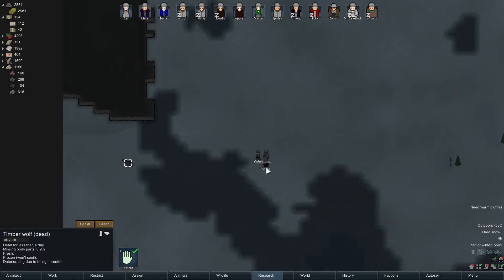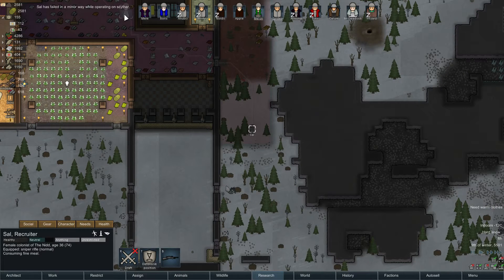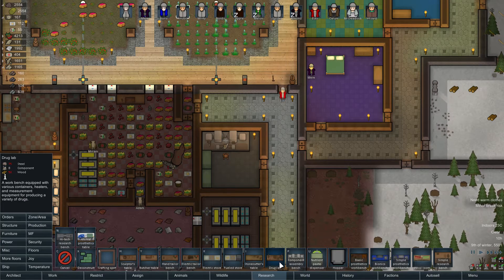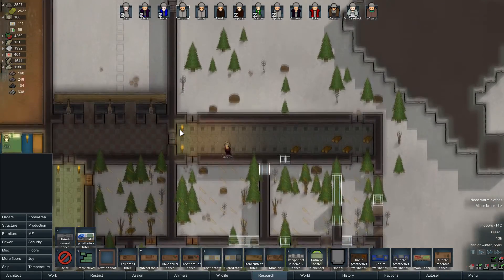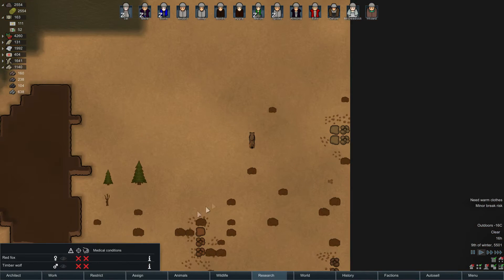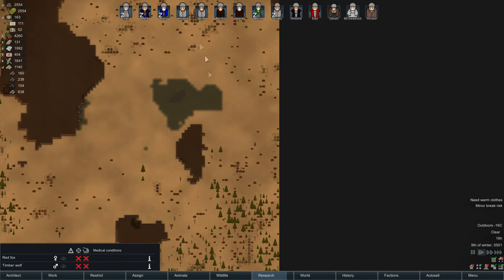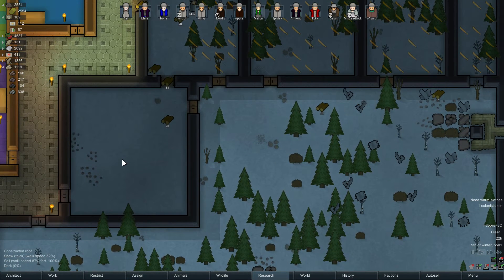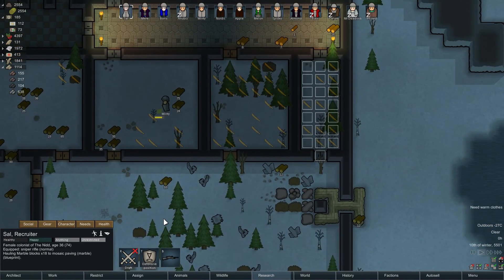S2 Day 38 Sal Plays Rimworld Alpha 16 - Niddite Lane - Calm down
Recorded 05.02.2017. We've finally taken care of the predator threat we noticed a couple of days ago. And minus a fox we've taken out all the vicious animals around the base. Hopefully that won't come back to bite us (quite literally).

The residents of Niddite Lane are relocated to planet Alpha 16 after unwisely applying to go on a survival-based reality TV show. If you'd like to be a character in Niddite Lane, let me know and I'll name a new resident after you! Sal plays Rimworld, with a lot of mods!

Mere Lyap : twitter @MereLyap
Mere doesn't have his own channel, but he does make videos for The Nidd and for my channel, here's a little taster of Mere's genius unleashed

The Nidd is a friendly group of gamers, free for anybody to join, with regular public events in various games:

Music and Copyright :

"Niddite Lane" by MintyJones, used with the permission of Minty Jones

The following mods were used in the previous series, but hadn't been updated at the time of recording this episode: